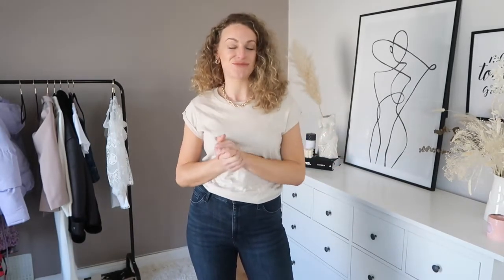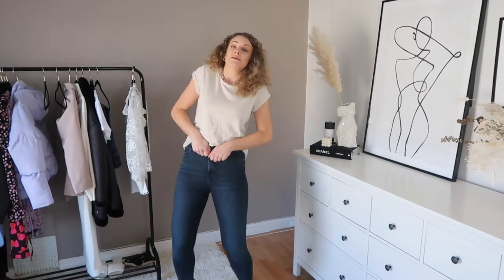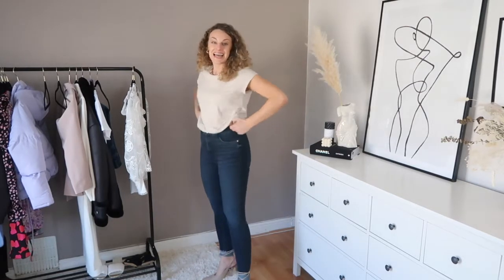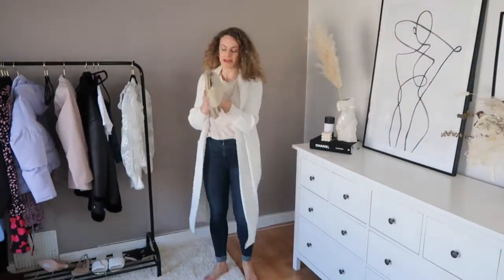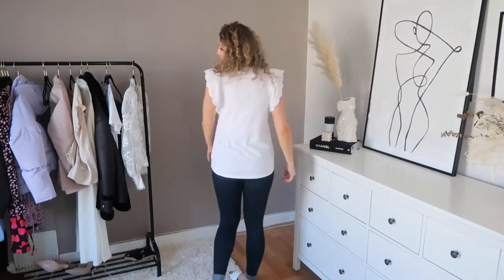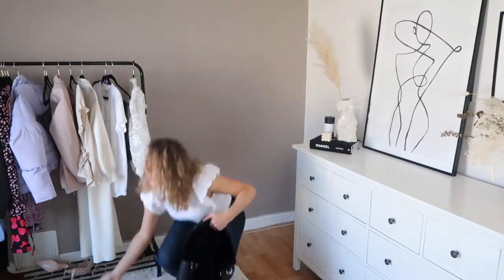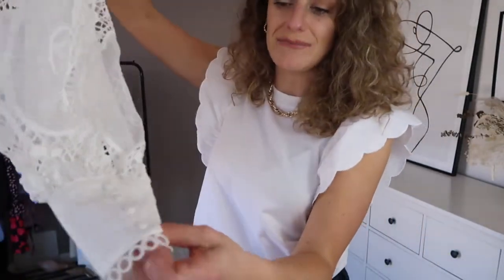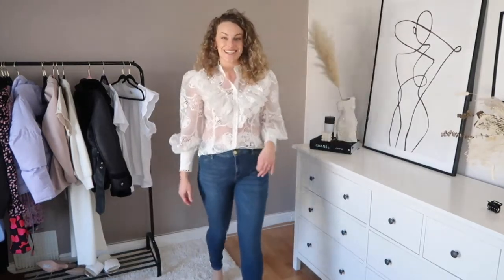NEW IN RIVER ISLAND SPRING HAUL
RIVER ISLAND SPRING Essentials HAUL

Click for Links :

Beige tshirt

White lace blouse

Black mules

White woven sandals wide fit

Dark navy skinny Jean

Molly blue jeans

Beige Ankle tie heels

White scallop tshirt